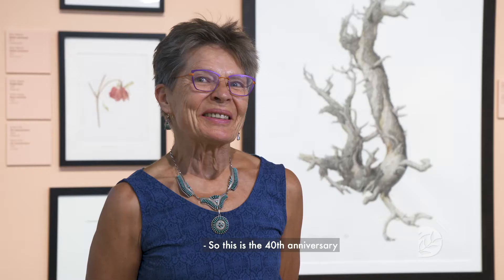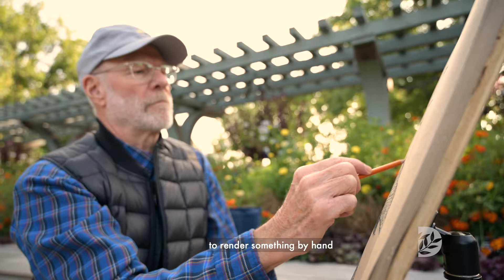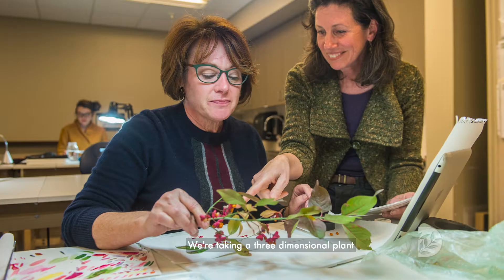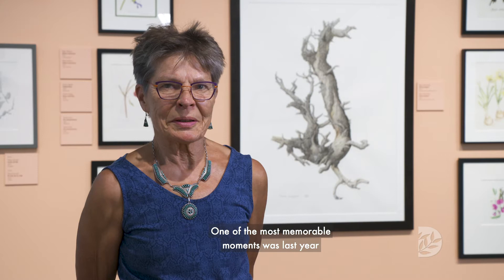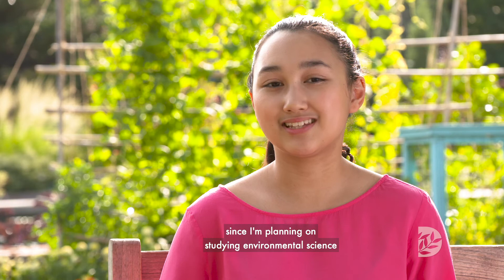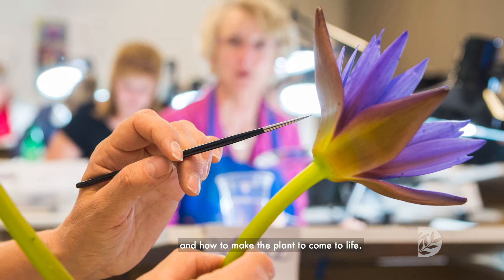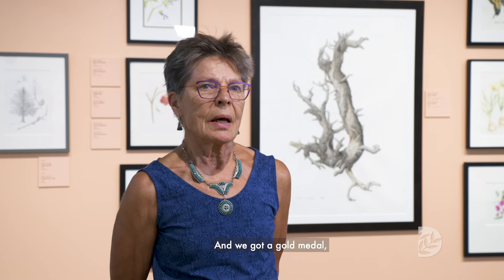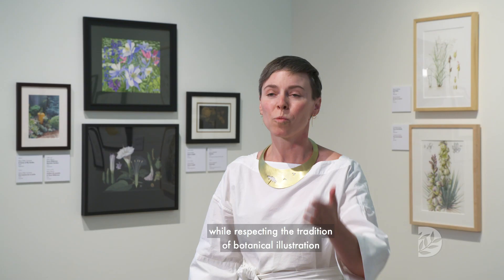School of Botanical Art & Illustration's 40th Anniversary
Denver Botanic Gardens’ School of Botanical Art & Illustration celebrates 40 years of beautiful, scientific art education. The school also celebrates the 30th anniversary of its certificate program.

In the coming years, the school looks forward to continuing its renowned scientific illustration courses while broadening the scope to include many other forms of botanical art.

Denver Botanic Gardens
1007 York Street
Denver, CO 80206